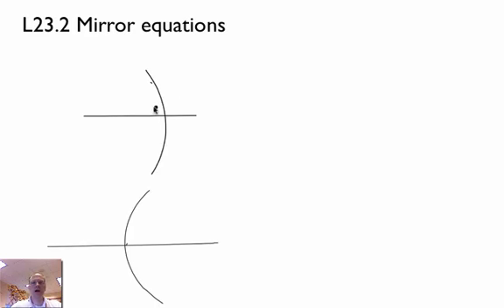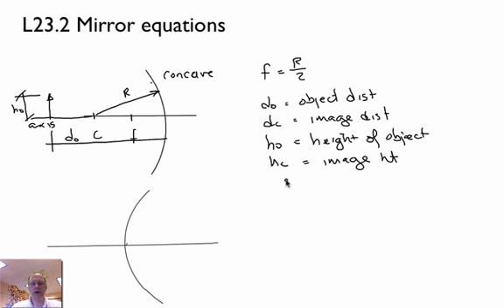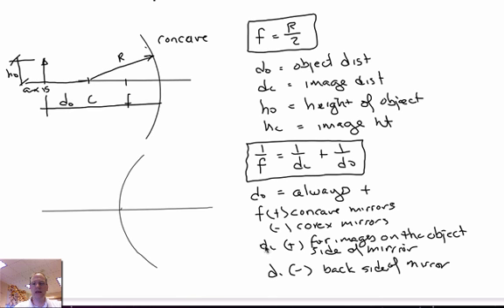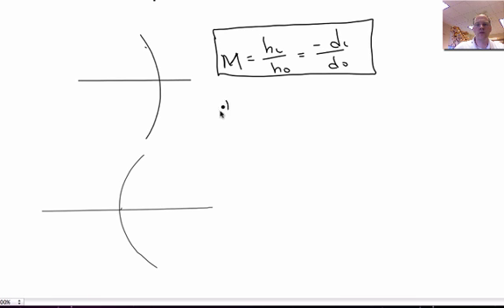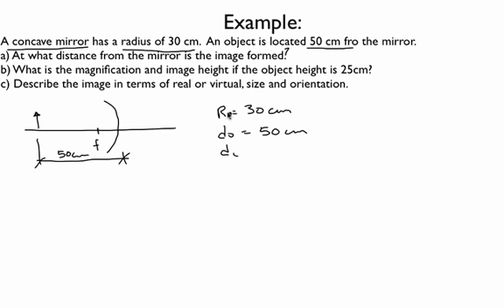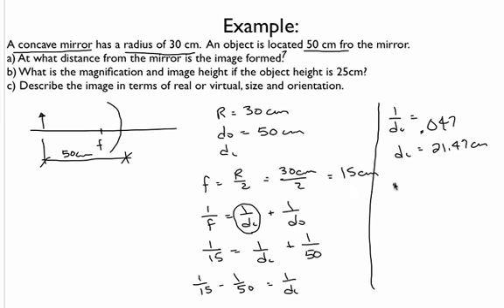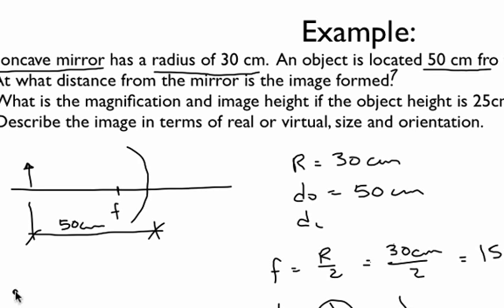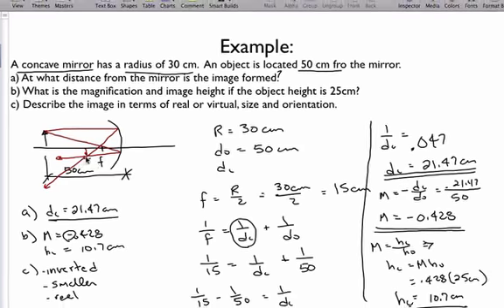L23.2 Mirror Equations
applying mirror equations